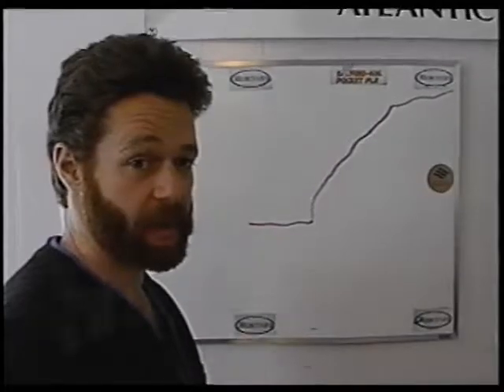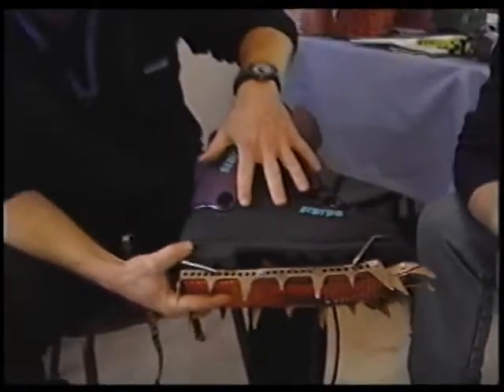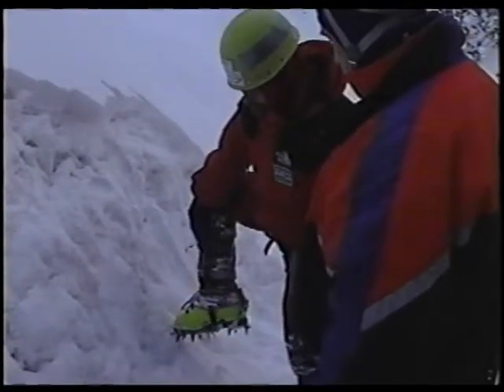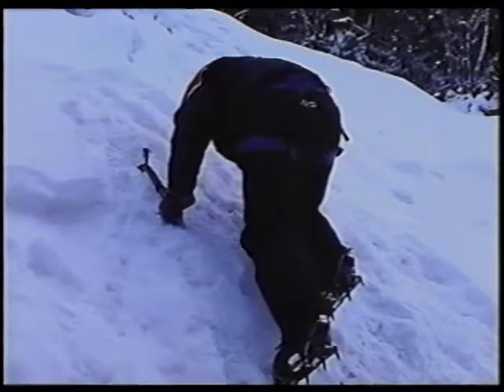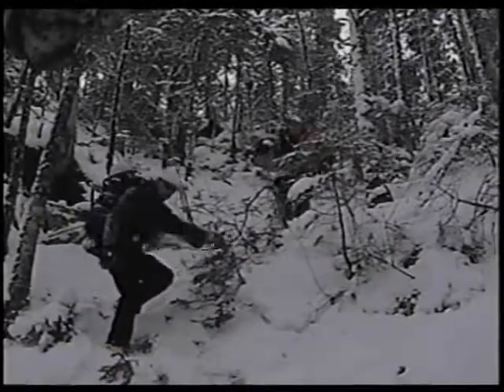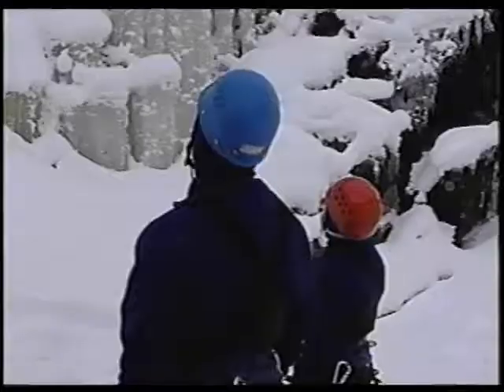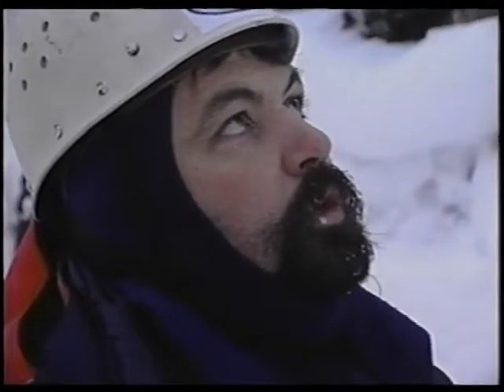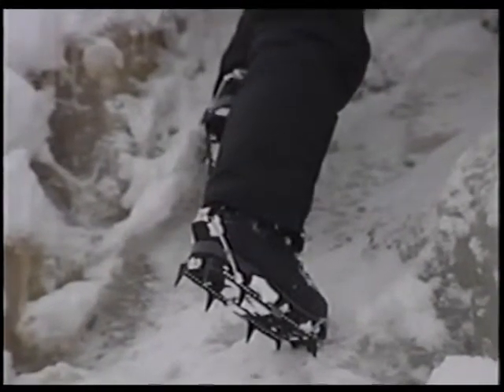NEWFOUNDLAND SPORTSMAN - ORIGINAL SEASON - EP14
Rare! An original episode of the NL Sportsman TV show from the 1995-96 season.

ICE CLIMBING AT GROS MORNE